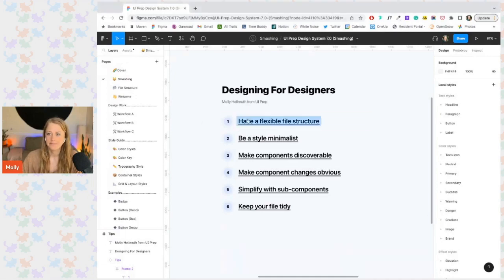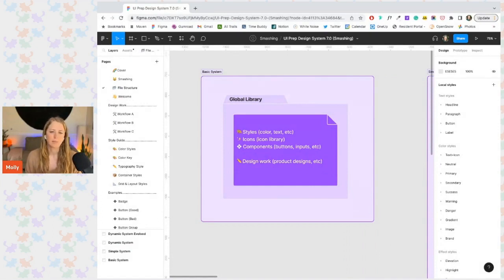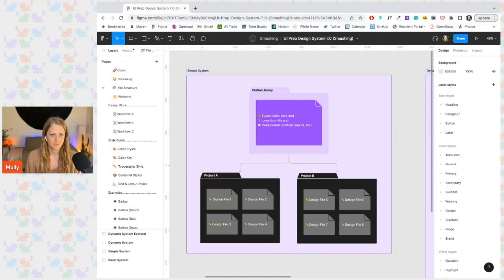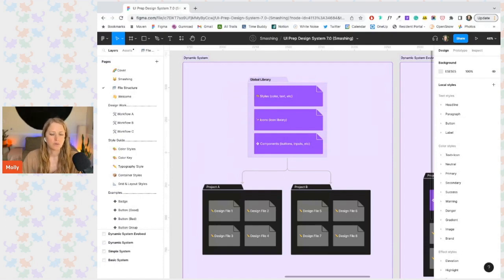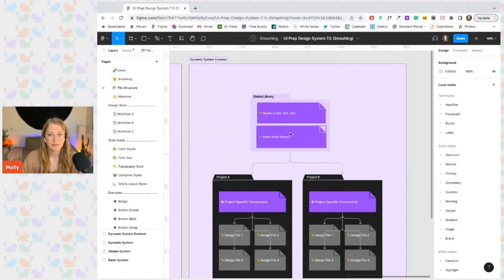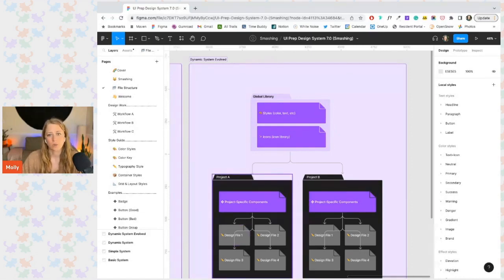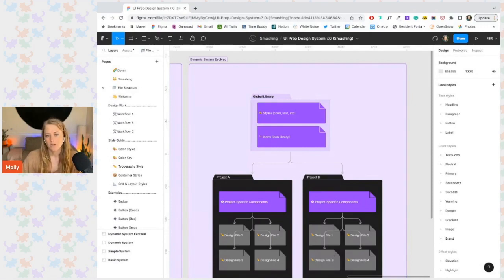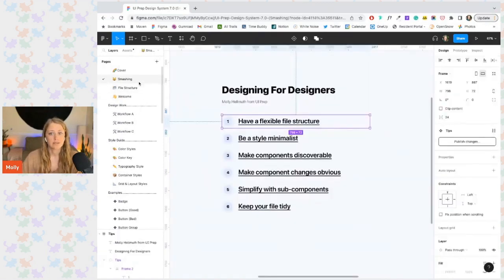Smashing: Designing for Designers Part #1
Clip from Molly Hellmuth's talk at Smashing Meets Figma!  In part one, she discusses how to have a flexible file structure in Figma.